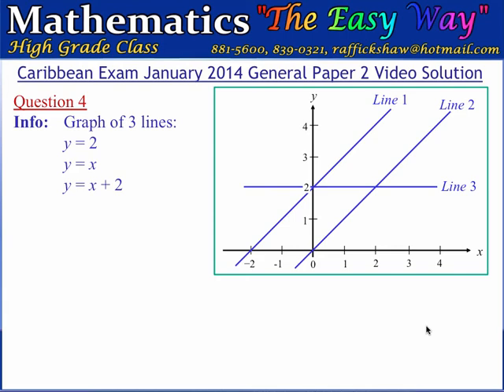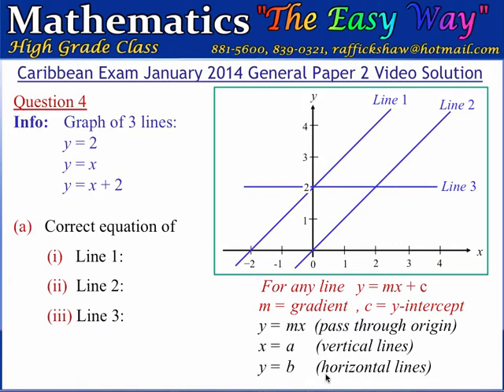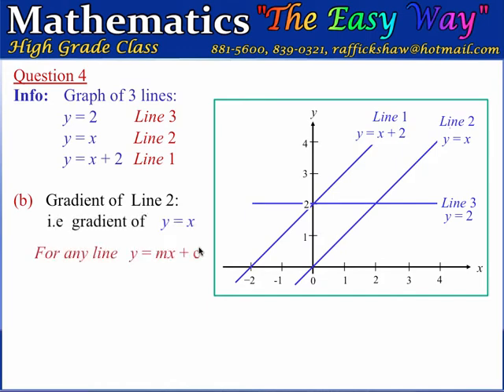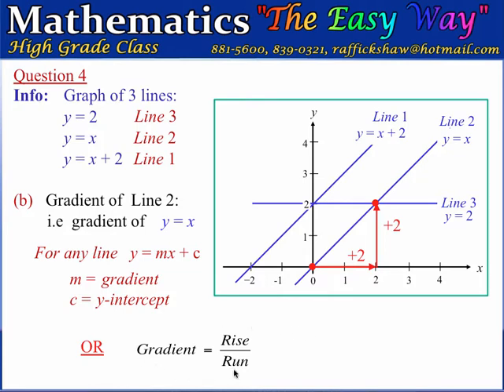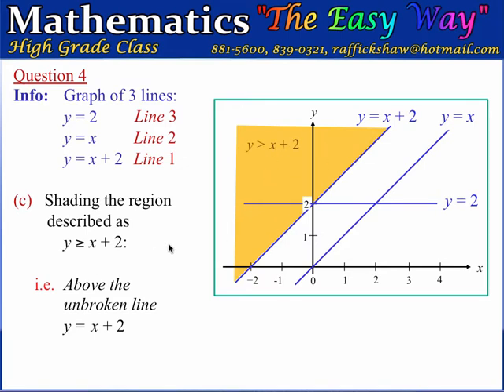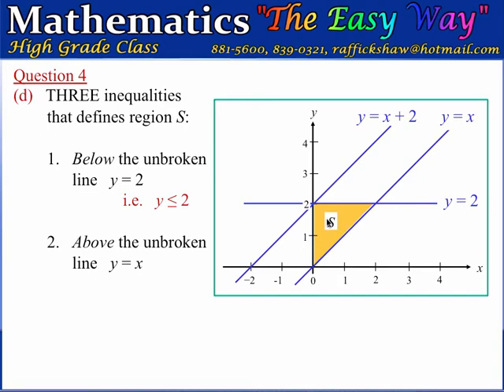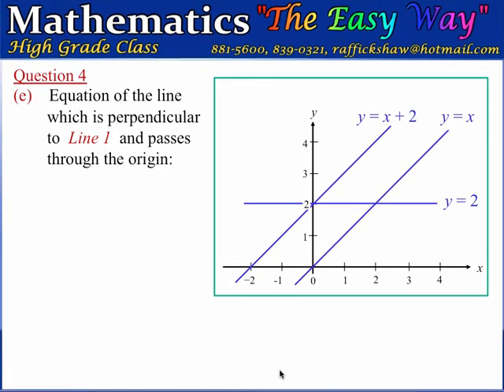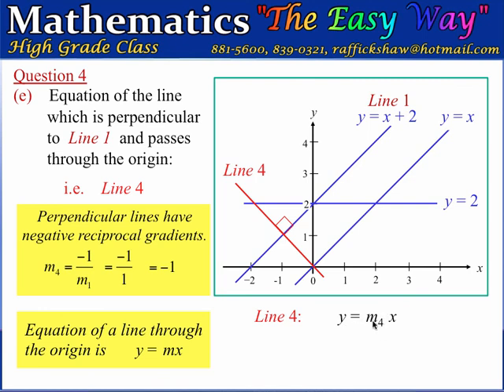CXC CSEC January 2014 Mathematics Exam Video Solution Question 4